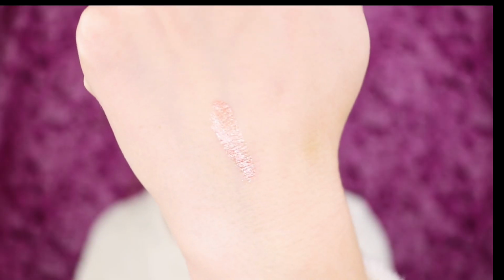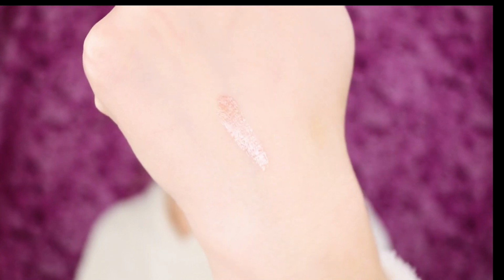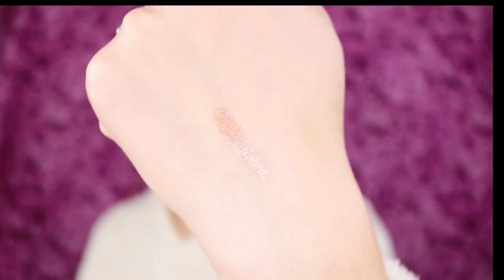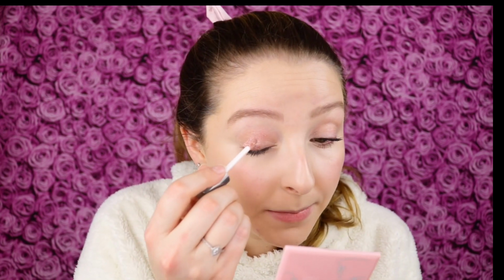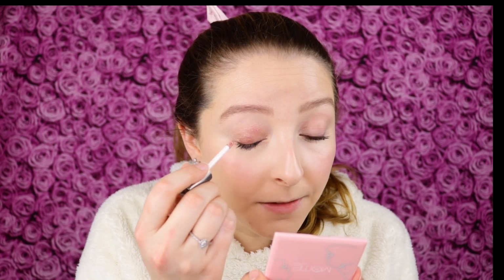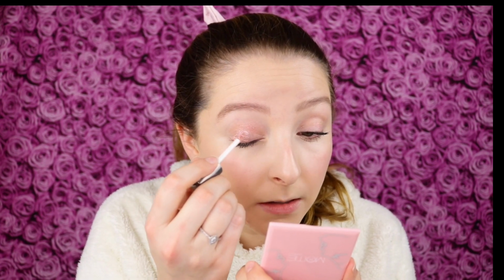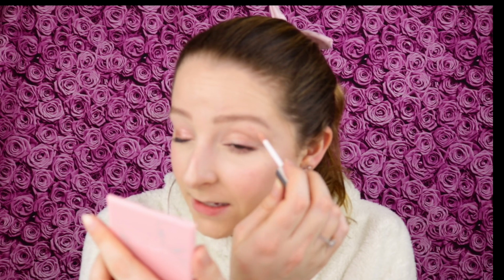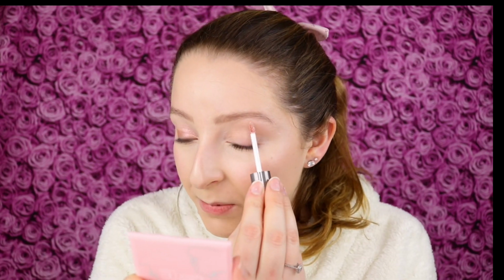COVER FX Shimmer Veil in Soleil Swatch & Review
In this video, I am reviewing the COVER FX Shimmer Veil in Soleil which is available